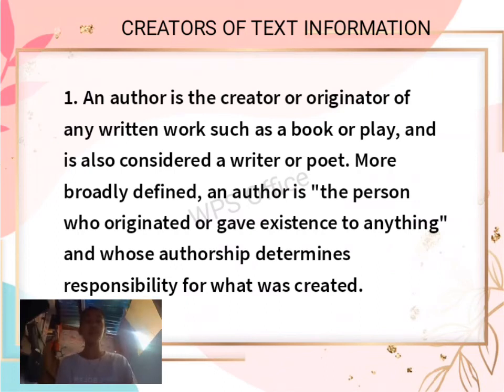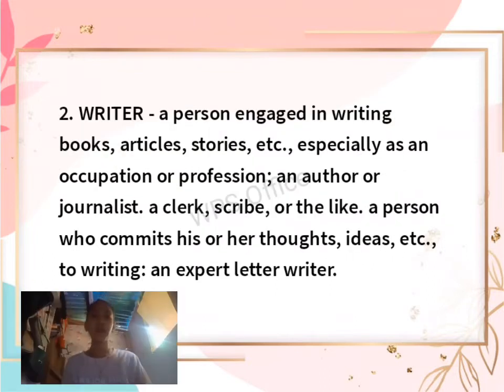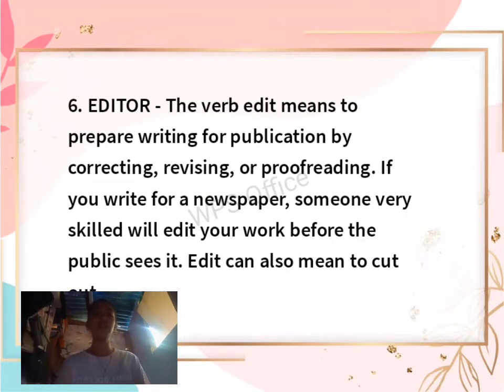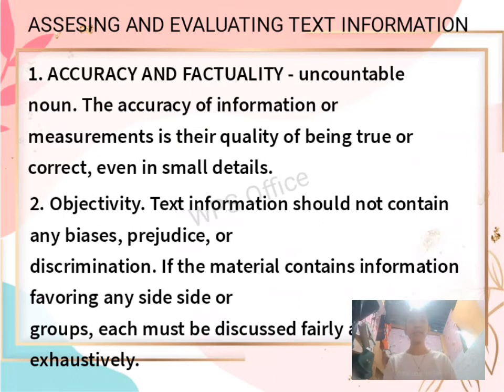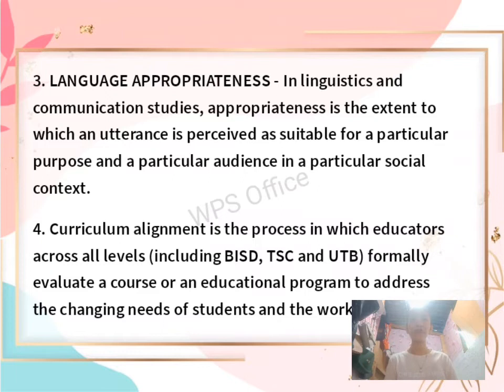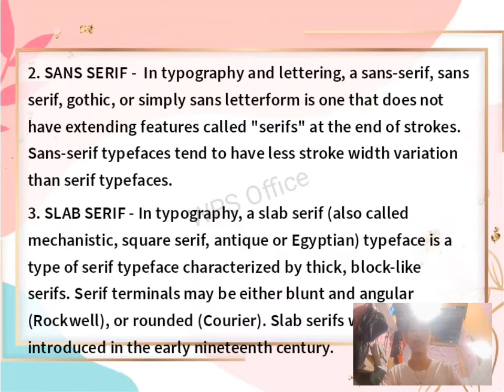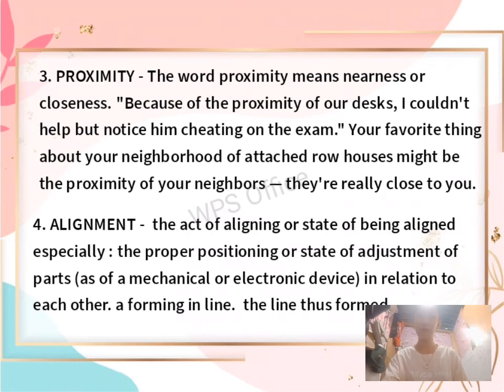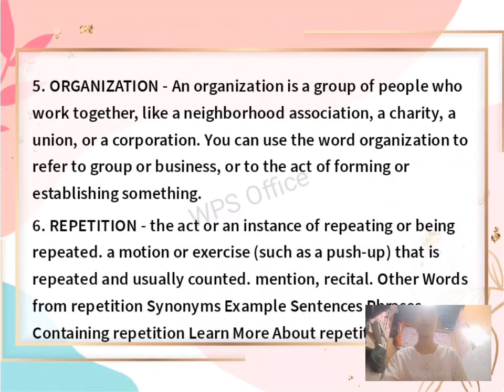Text Information & Media CMC